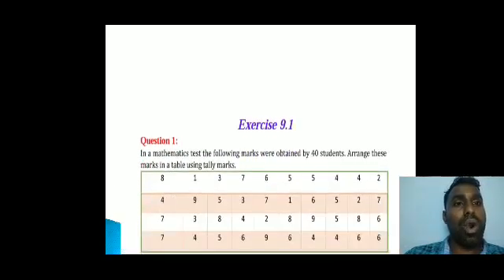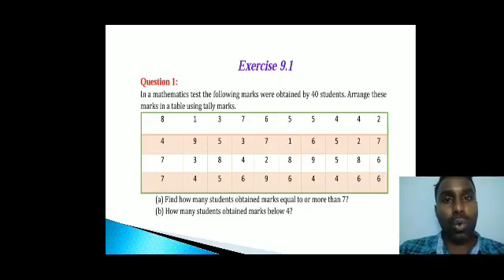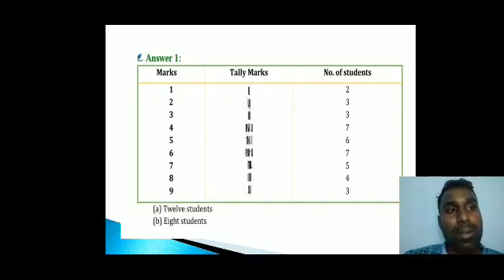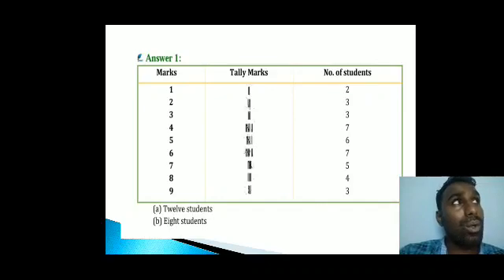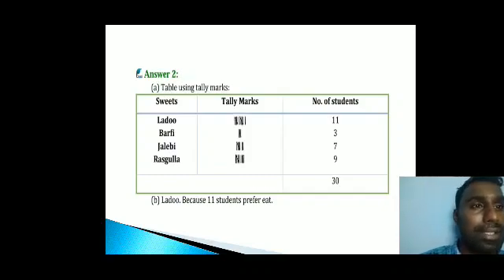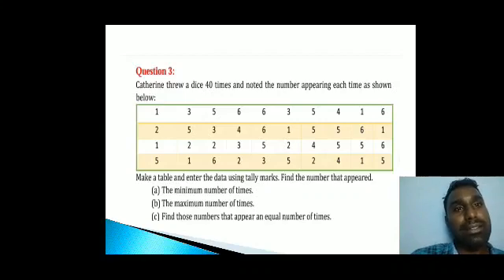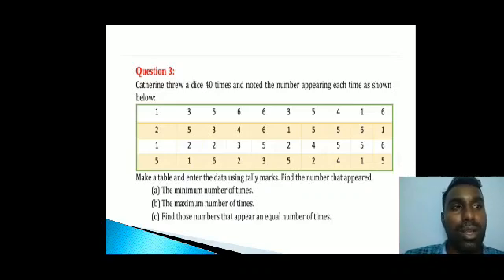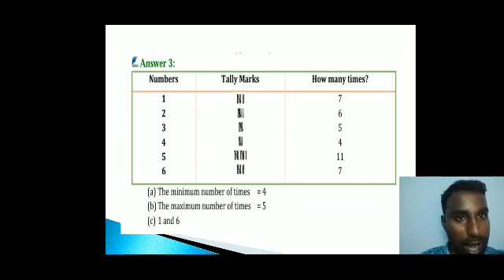GGVS6 SM C9 DATA HANDLING P3